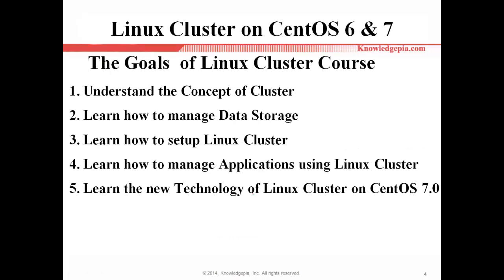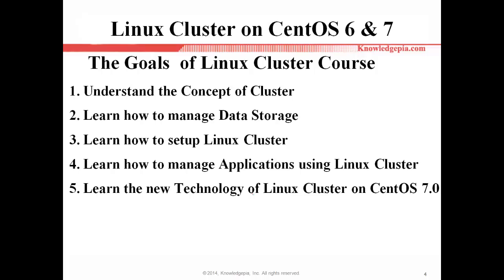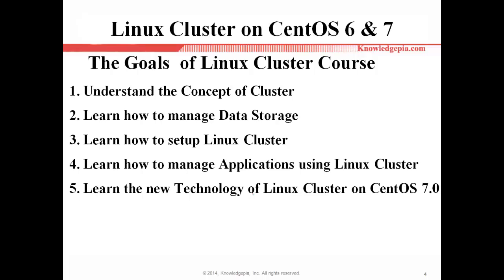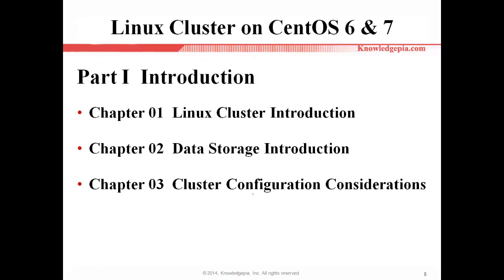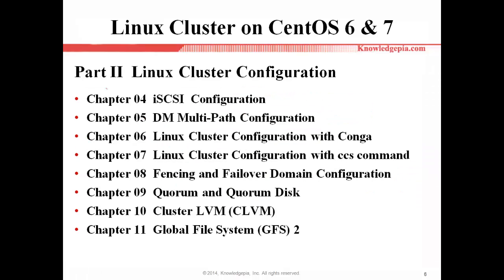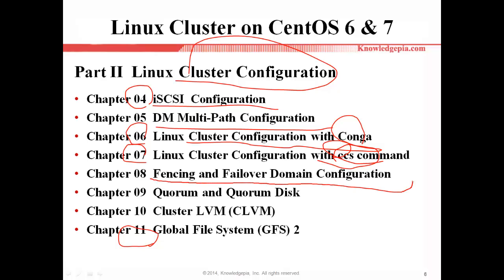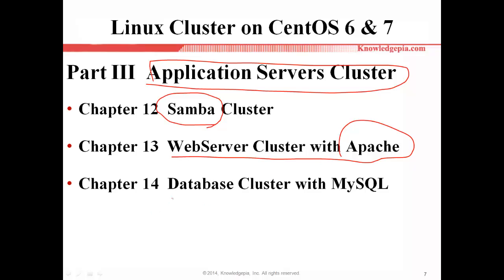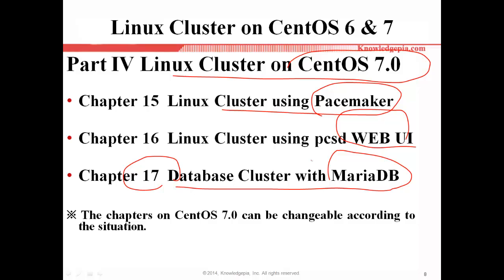Linux Cluster Course Introduction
This video is the introduction about Linux Cluster Course on CentOS 6 & 7. You will understand all chapters and process about  this course through this video.